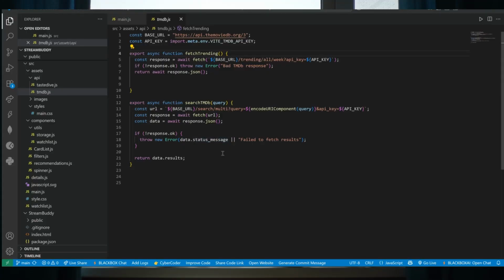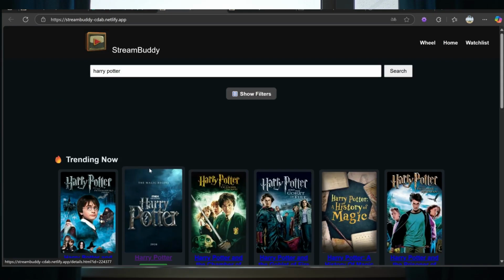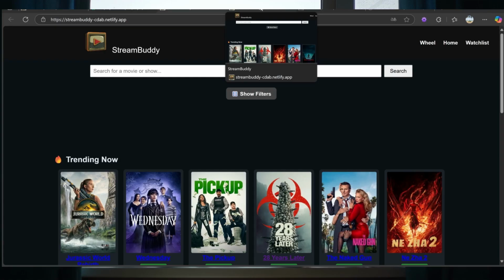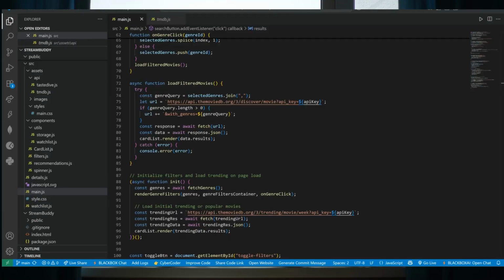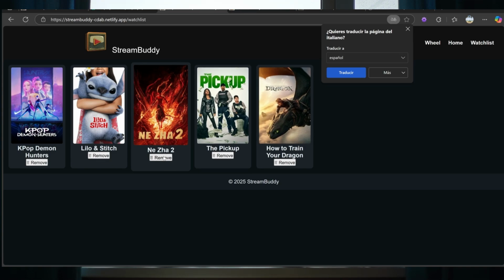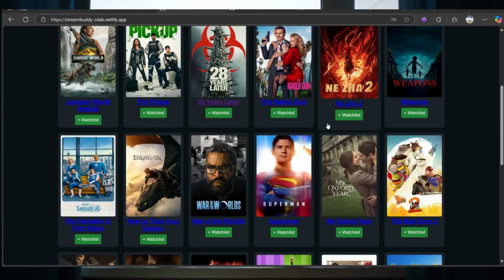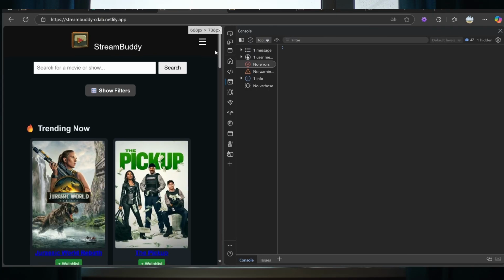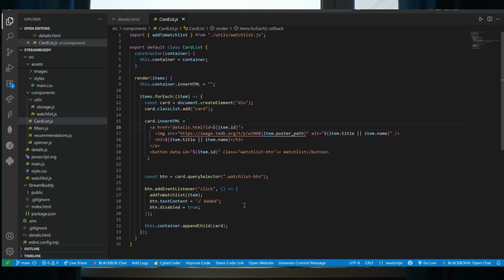StreamBuddy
StreamBuddy is a web application that helps the users discover new movies and TV shows based on their preferences and mood. The problem it focuses to solve is the overwhelming number of choices users face when trying to make a decision on what to watch. By suggesting trending titles and personalized recommendations from trusted sources, StreamBuddy helps answer the question “what to watch tonight?” faster and easier.